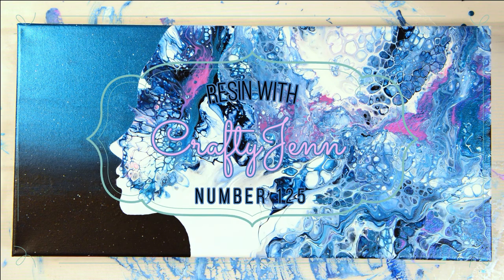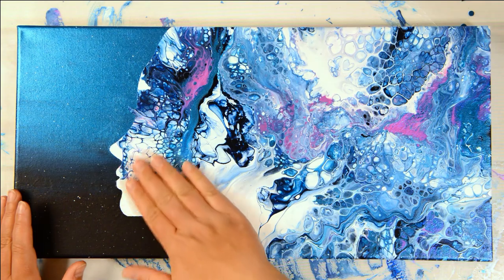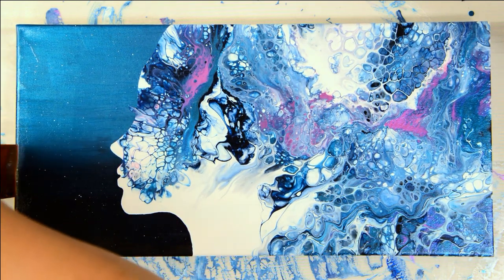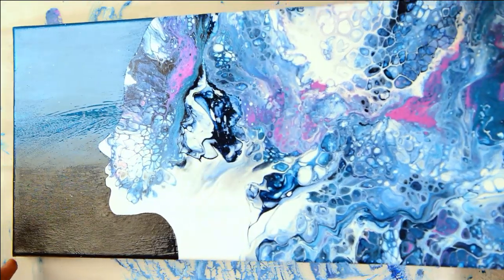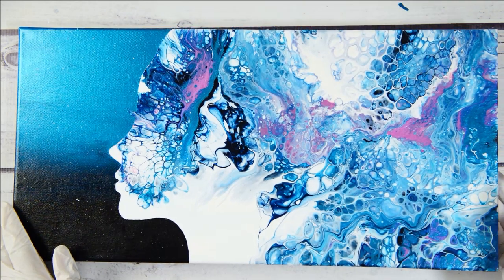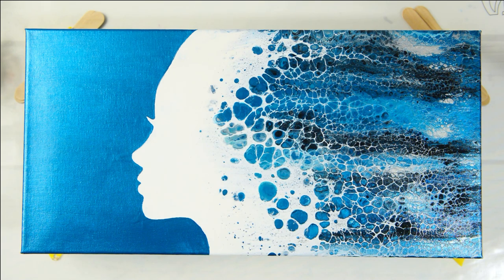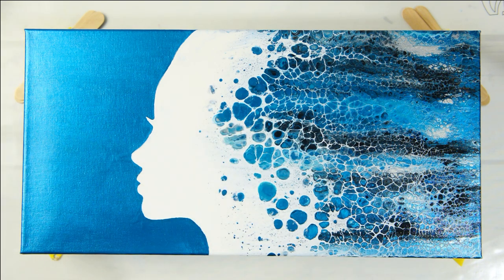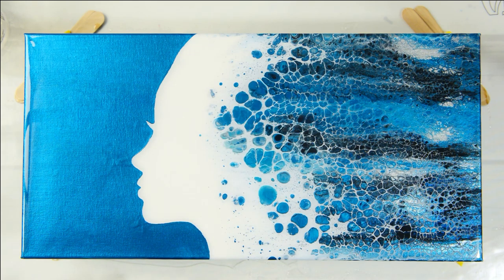(125) How to add a Resin Topcoat to a Canvas | Two Techniques | CraftyJenn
Here's a video with two techniques on how to support your canvas and then add a resin topcoat to complete a painting with a shinny glossy resin finish.
Art Resin
Liquitex Gloss Varnish
Wide Brushes
Yellow Triangles

Here's a link for Resin, Acrylic Pouring Supplies, Watercolor & ART;

Check out my CraftyJenn Art Store for Pre-Cut Vinyls to create your own silhouette paintings